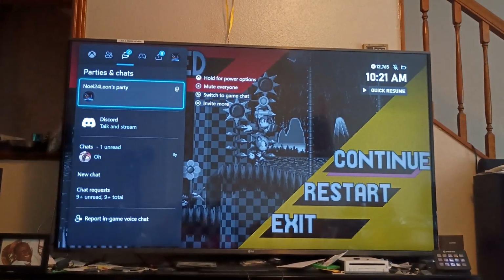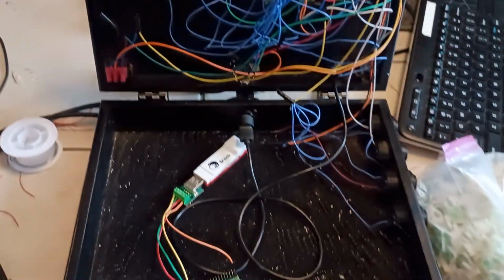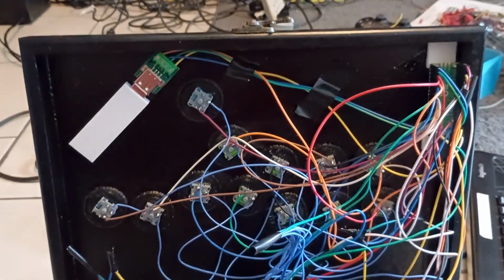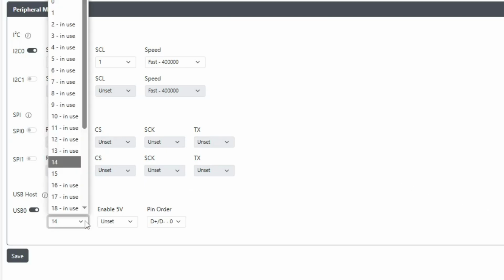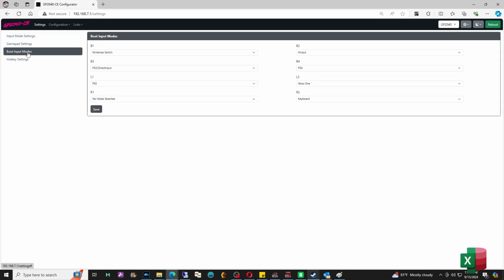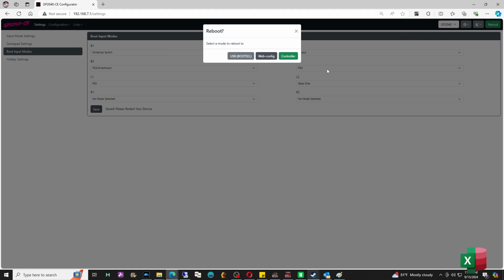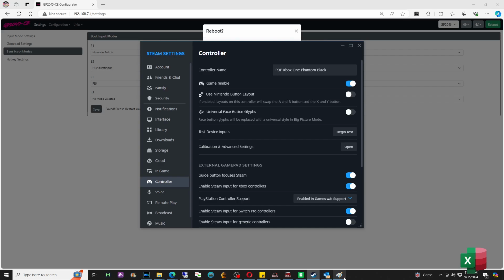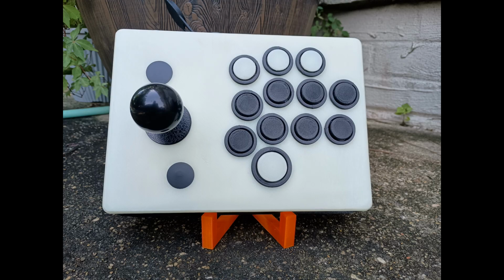(GP2040-CE) How to Wire and Configure a USB Passthrough (For Xbox Series/PS4/PS5)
In this video, I show you how to wire and configure a USB passthrough for the GP2040-CE platform. You'll need a USB passthrough which can be purchased from Amazon. The link for this is below:

These are screw terminals and can be used with Dupont wires. The Dupont wires I use are below:

Make sure at least one side has a female connector to connect to Raspberry Pi Pico Pre-soldered boards. You can also strip a USB cable and use the 4 wires for that, although the wiring is not labeled.

4 wires are needed:
VBUS
D+
D-
Ground

The VBUS wire needs to be connected to the VBUS post (Pin 0) on the Pico Board.
D+ and D- must be adjacent wires (for example if D+ is Pin 14, D- must be Pin 15).
Ground is any ground wire that can be Daisy-chained or used individually.

This completes the physical setup. The next portion is configured using the web configurator.

You will need to plug your controller into a PC while holding down the S1 or Start button. From here,
You can access it by going to the website 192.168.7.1 on any web browser.

Once the web configurator loads, you'll need to go to Peripherial Mapping and Enable USB0. Select the D+ pin as the one you wired. In this example, I used D+ as 14. 5V is set to "Unset" and leave the Pin Order to "D+/D- 0".

Once configured, go to Pin Mapping to ensure that the D+ and D- pins that you assigned show up as "Assigned to Add-on".

Once confirmed, you can double-check your Boot Mode Shortcuts. You can also manually change the Boot modes.

Once you do this you will be able to test that the USB Passthrough works.

For PS4/PS5, the following dongles are confirmed to work:
Brook Wingman FGC:
Magicboots PS4:
PXN N5:

For Xbox Series, the following dongle is confirmed to work:
Mayflash Magic-X: